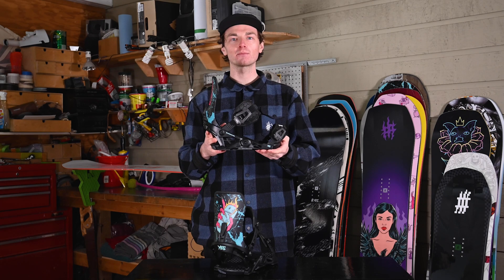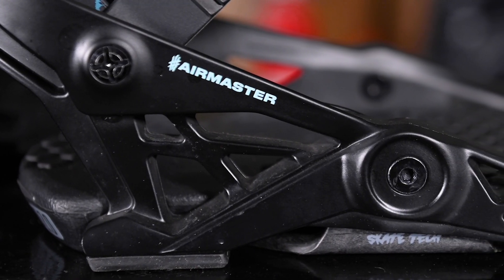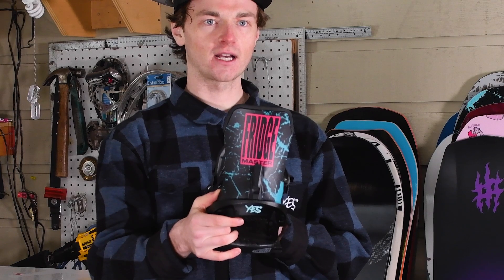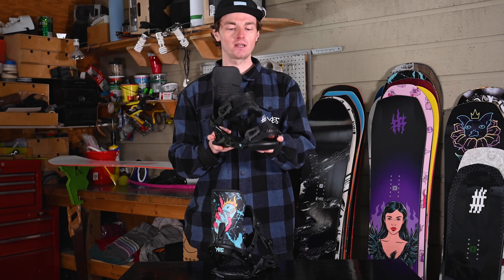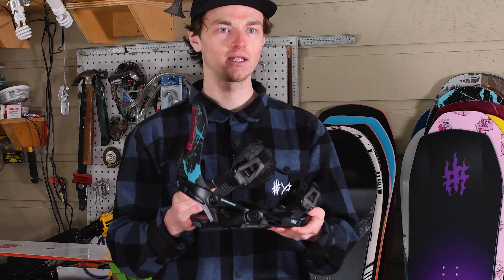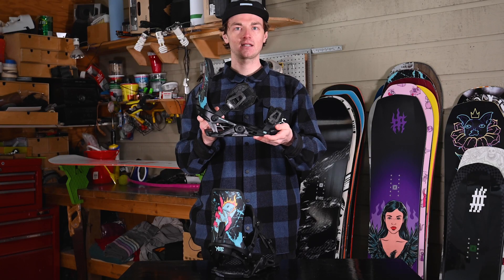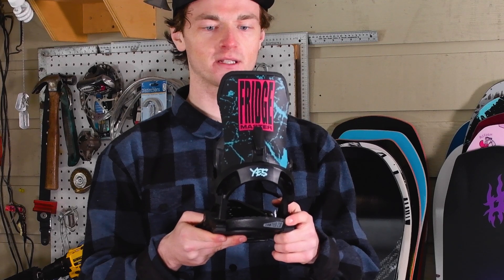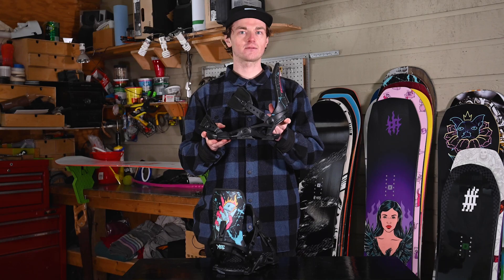YES Snowboards 24-25 Fridge Master Bindings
Introducing the new Fridge, pro model from YESteam rider, Fridtjof “Fridge” Tischendorf. Designedand tested by the man himself to ensure it canhandle whatever you throw at it. The Fridge Pro isperfect for knuckle dragging or good ol’ freestylin’.